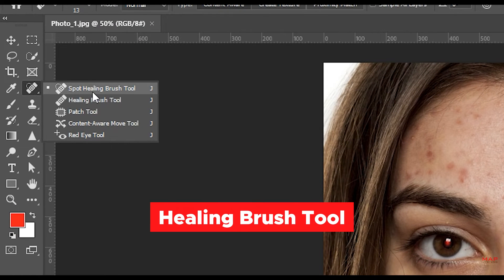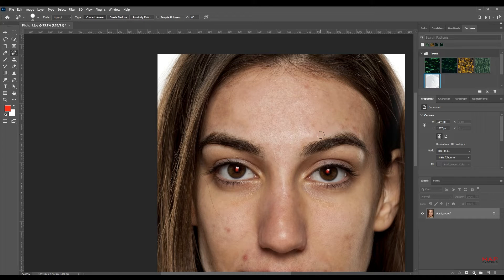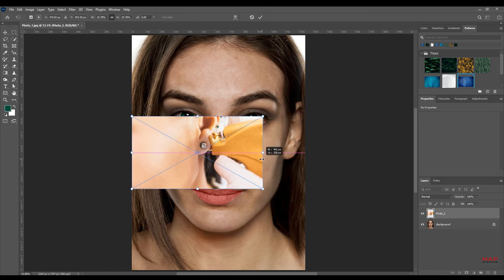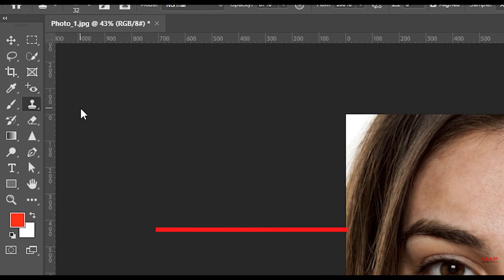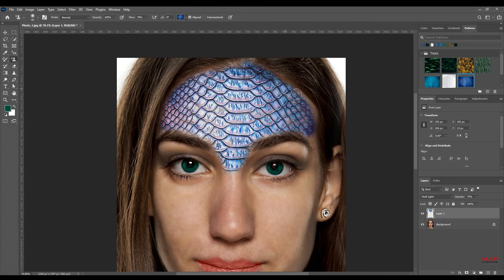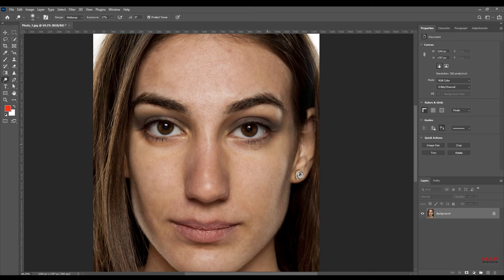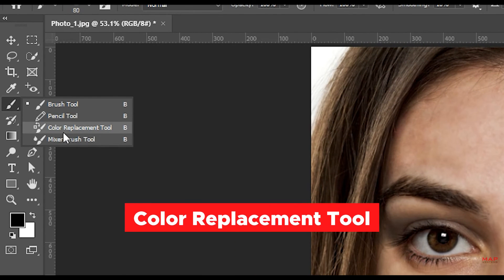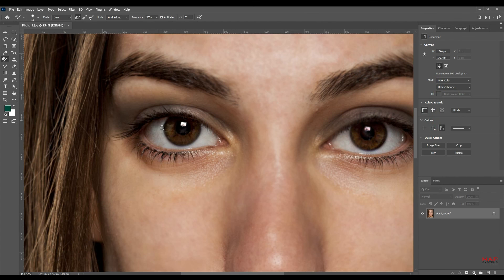10 Useful Retouching Tools in Photoshop - MAPSystems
00:00 - Introduction
00:10 - Healing Brush Tool
00:39 - Spot Healing Brush Tool
01:00 - Patch Tool
01:19 - Content-Aware Move Tool
01:46 - Red Eye Tool
01:58 - Clone Stamp Tool
02:26 - Enhancing Image Texture
02:38 - Dodge and Burn Tool
03:15 - Blur and Sharpen Tool
03:51 - Color Replacement Tool
04:30 - Conclusion

Do you struggle to choose retouching tools in photoshop  and understand how to use them? Look nowhere else.
In this video, we listed the top 10 useful retouching tools in Photoshop
1. Healing brush tool is used to remove marks, spots, and blemishes from an image
2. The spot healing brush tool is used to remove dark spots or blemishes and make the skin tone even.
3. The patch tool found below the spot healing brush tool works similarly but covers large blemishes and significant imperfections.
4. Content aware move tool allows you to select an element to move from one photo to another and smoothly inserted so that it seems to belong there.
5. Red eye tool used to remove the appearance of red eye.
6. Clone stamp tool used to duplicate exact detail and color from one area of a picture to another.
7. Pattern stamp tool used to paints any pattern in your design.
8. Dodge and burn tool to make the contrast by setting proper brightening or darkening of an area.
9. Blur and sharpen tool to blur or sharp any portion of an image
10. Color replacement tool used to change the color of any object in the image, as well as the background and fill colors.